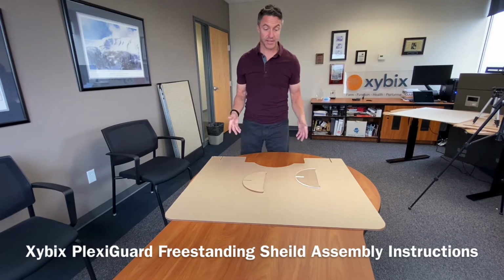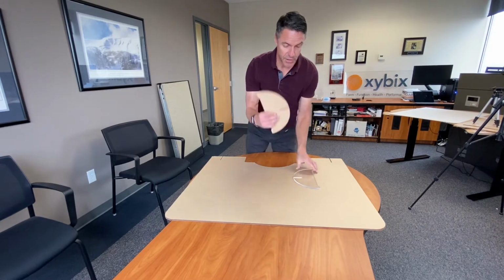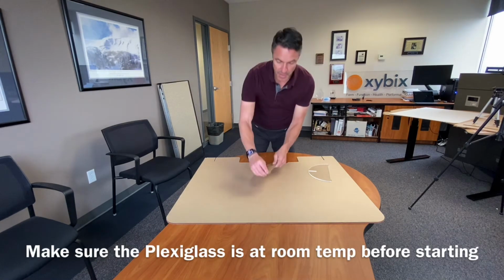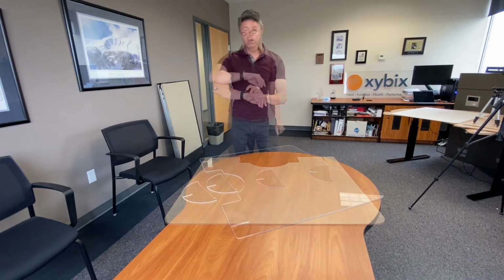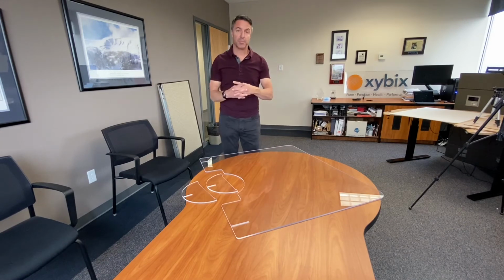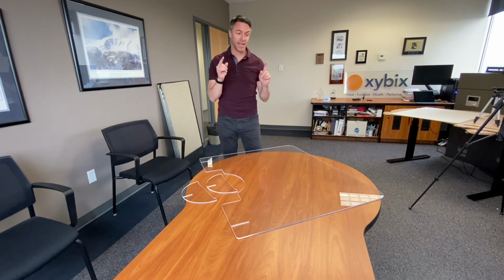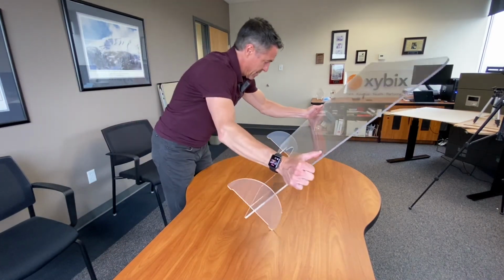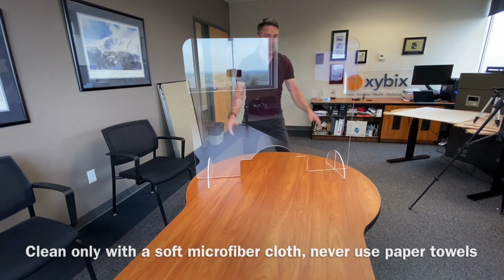How to assemble a free-standing PlexiGuard from Xybix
Discover how quick and easy it is to assemble a free-standing PlexiGuard from Xybix. Full details, pricing, and specs can be found